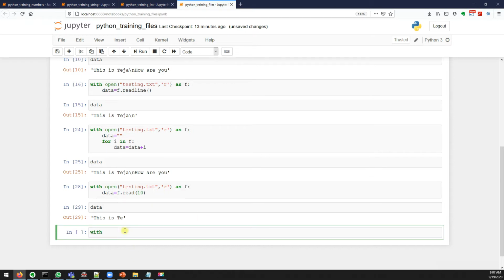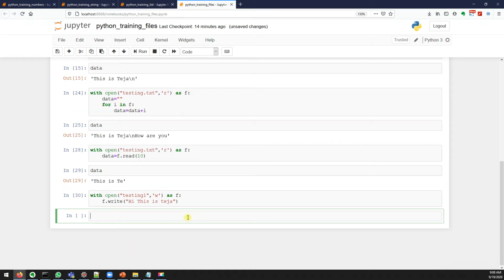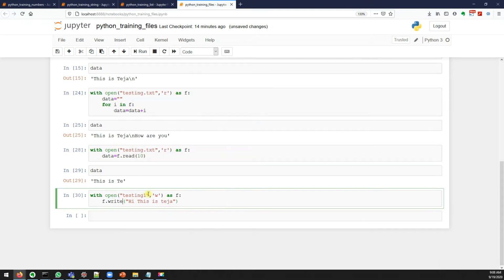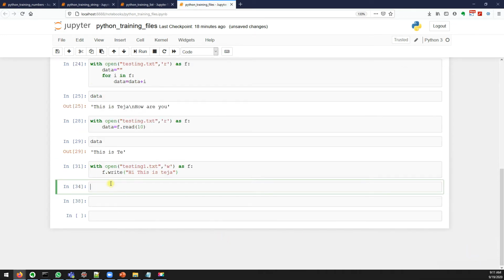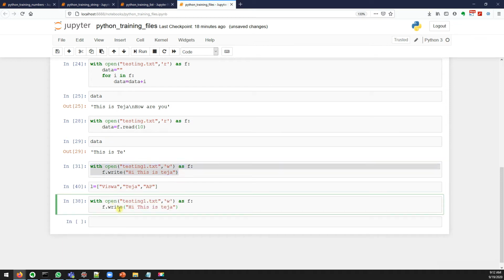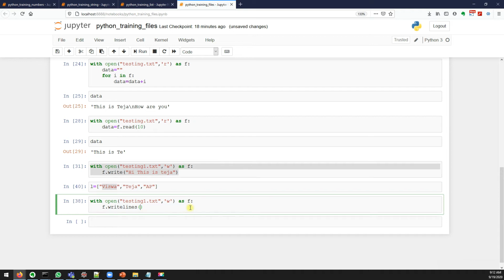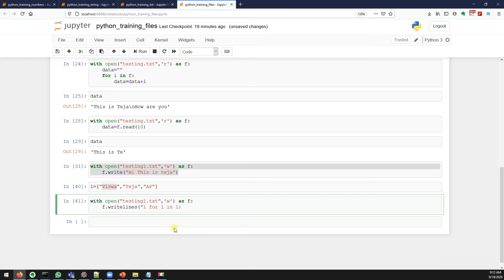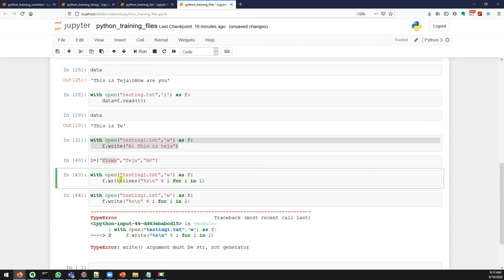Writing a file using python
In this video, we will see how to write a file using write and write lines methods using python.

Thanks,
Viswateja